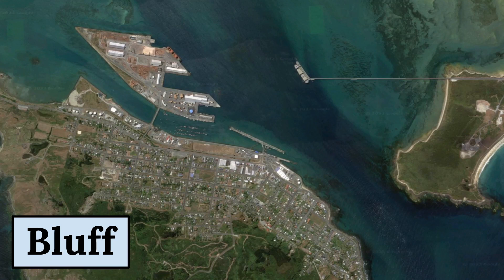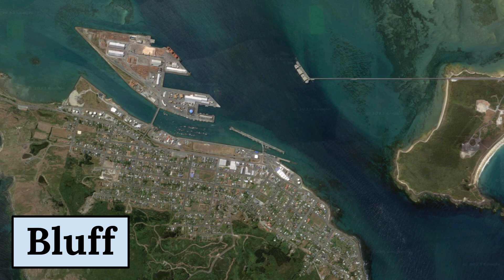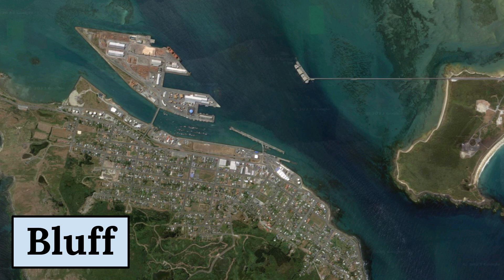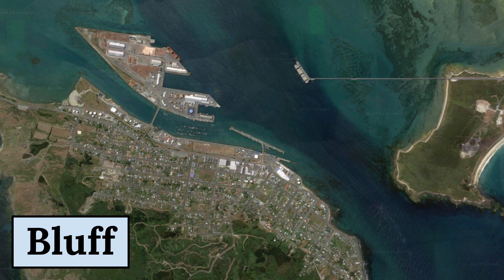🇳🇿 GEOGRAPHY OF BLUFF in 1 minute 🗺️